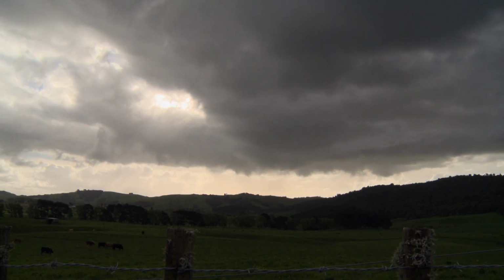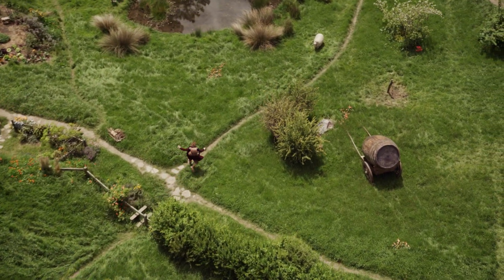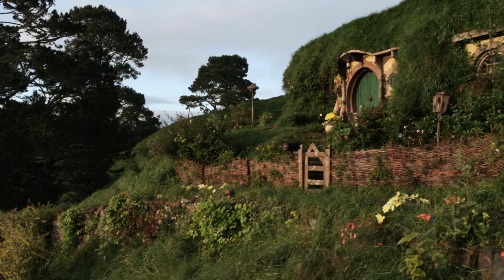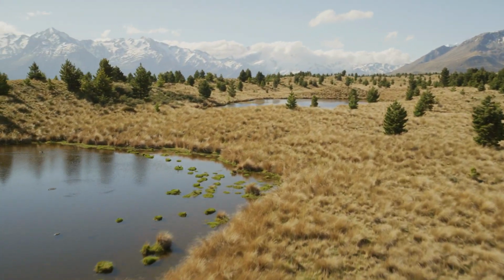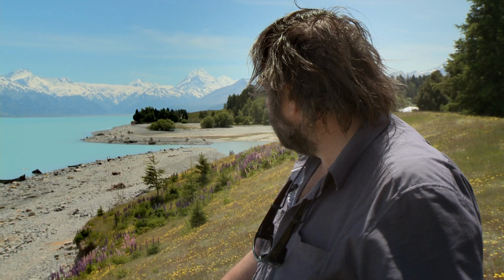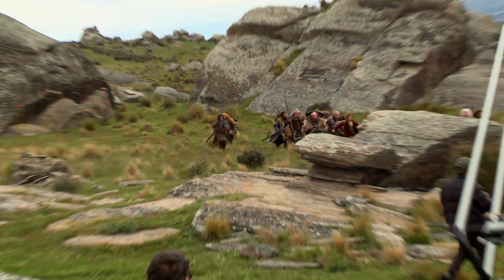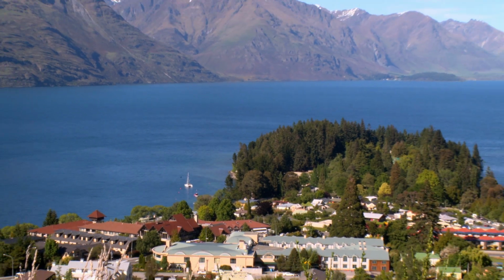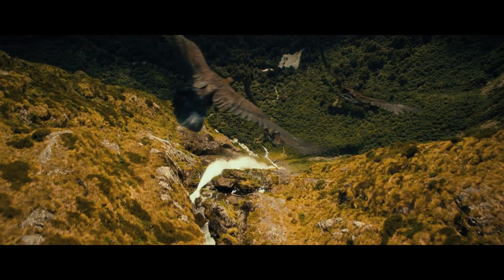Hobbits - A Journey In The Dark